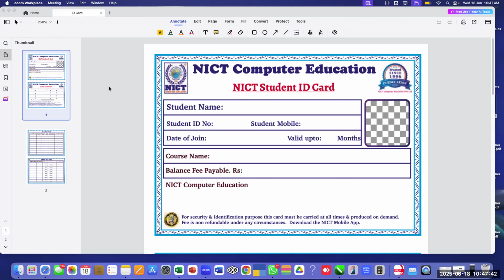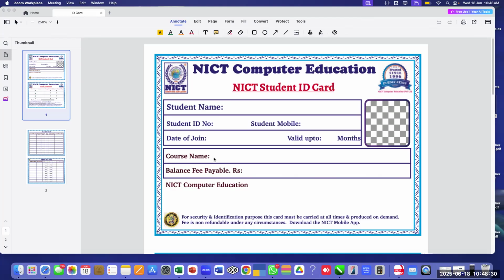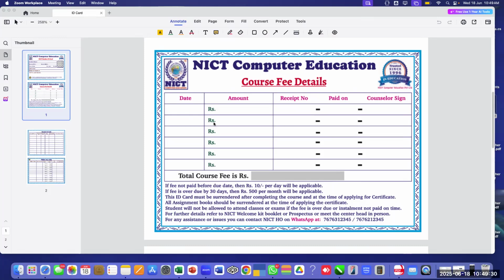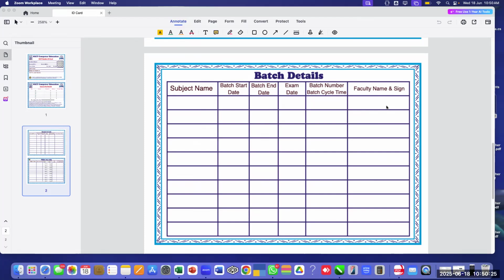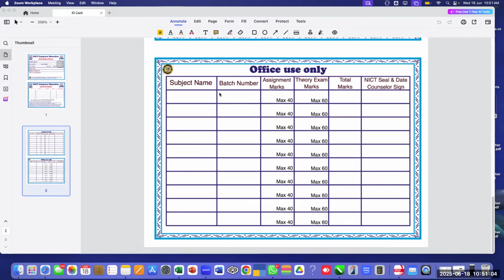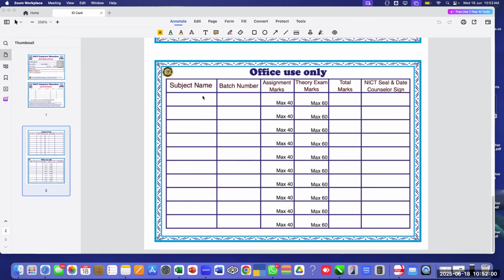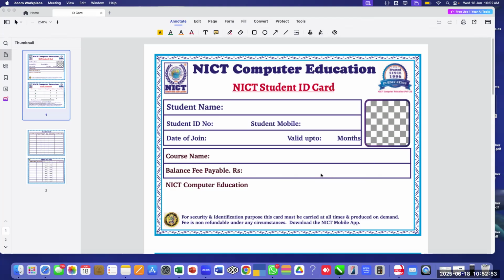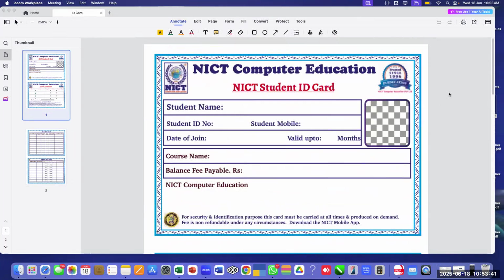NICT Student ID Card